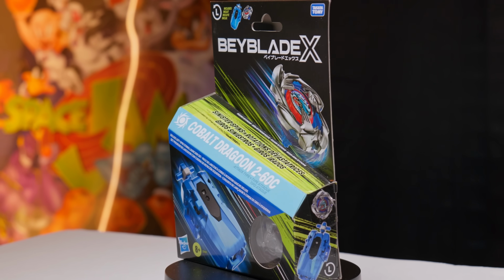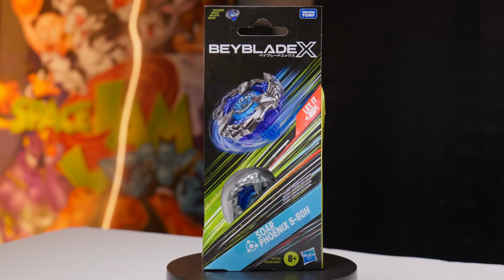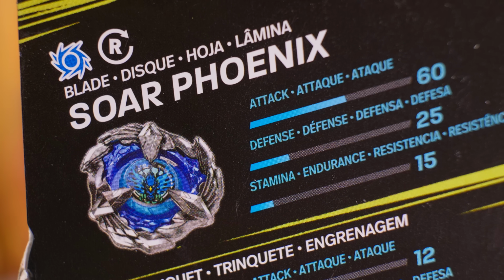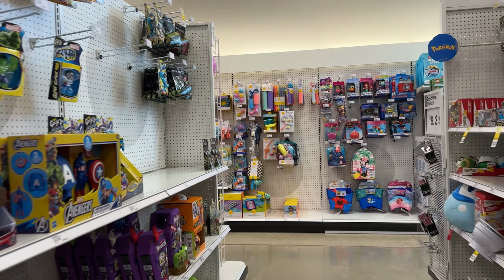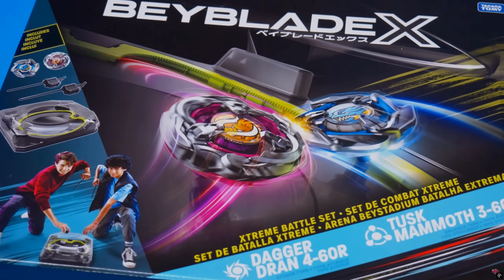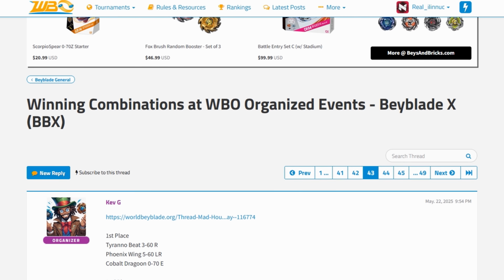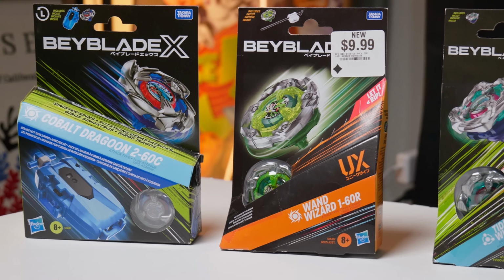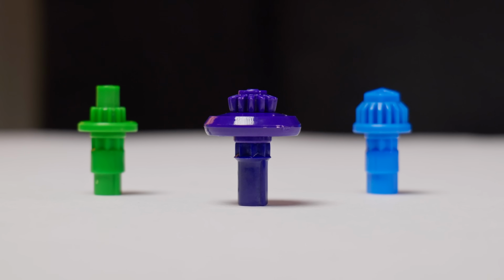The Best Beyblades You NEED To Buy...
⭐Let's hit 1000 likes for the BEST VALUE IN X!⭐
Beyblade X can be expensive! Especially for collectors (like me 😭) BUT do you need to spend a ton to be competitive? NO! You can own a massive portion of the meta for cheaper than you think!!

(Must be at least 13 years old due to Discord TOS.)
My content is ONLY for those over the age of 13!!